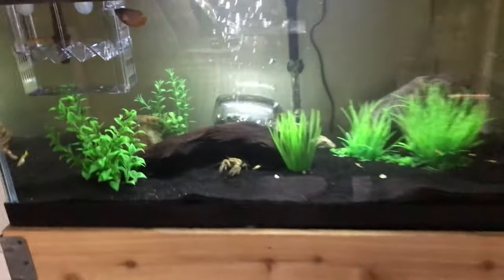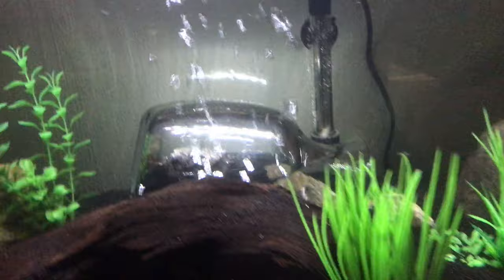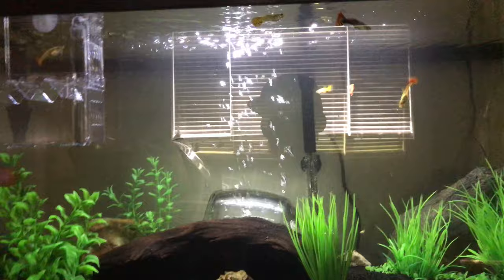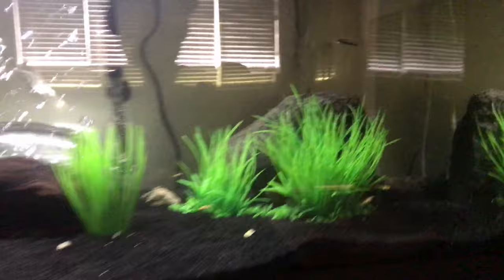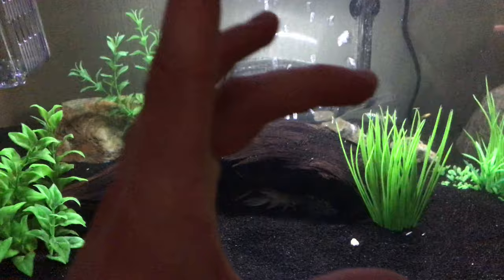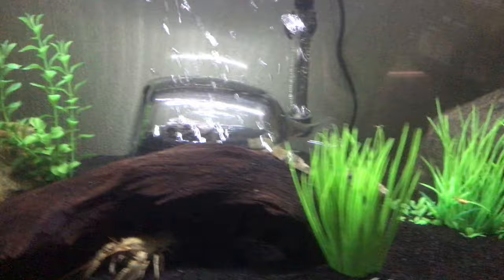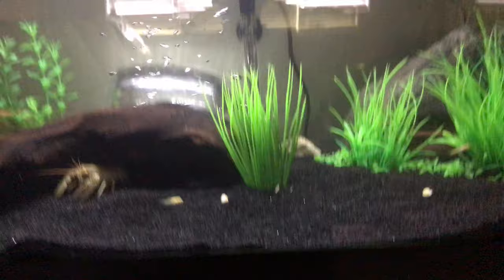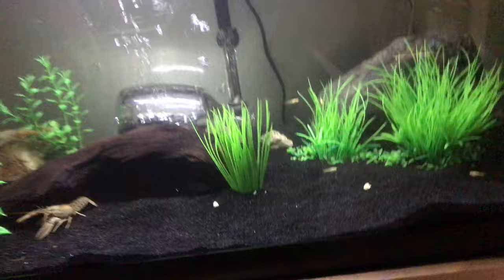DIY FIDDLER CRAB UNDERWATER ISLAND !!!SUPER EASY!!!